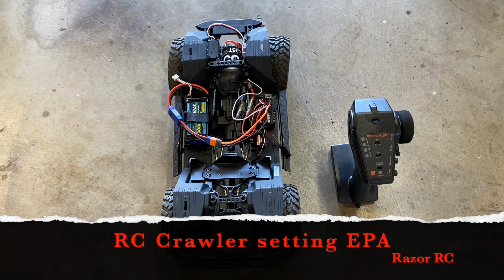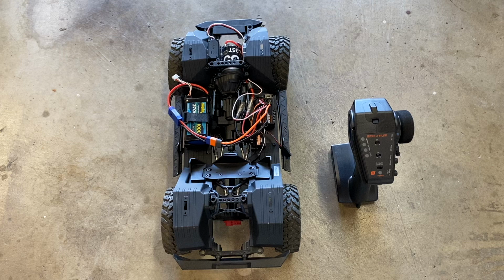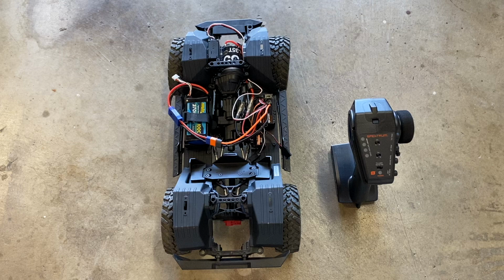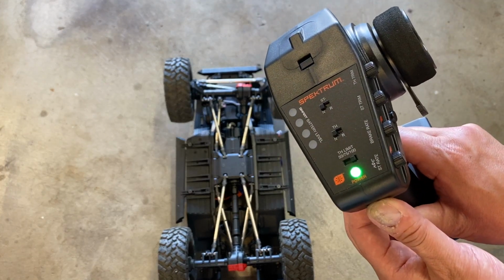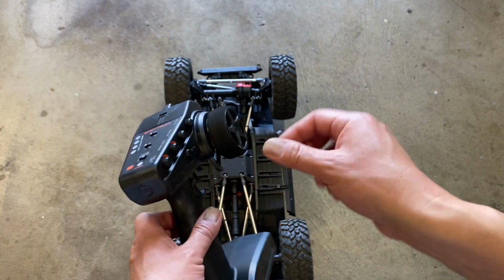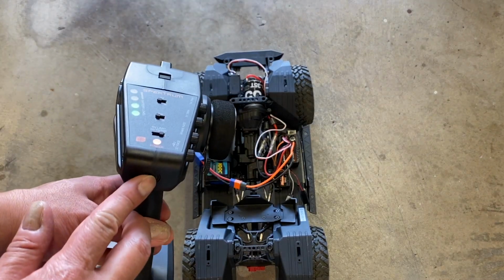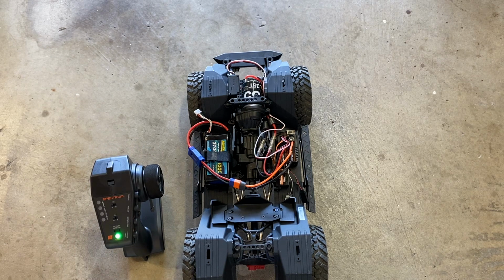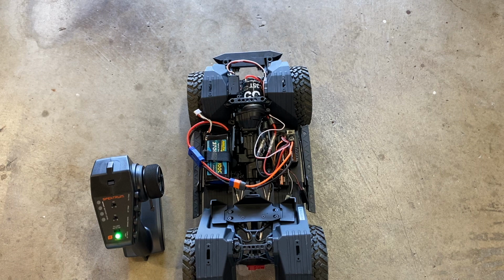RC crawler steering calibration / end point adjustment (EPA), Spektrum DX3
This is the most important step you must take BEFORE you ever drive your RC crawler!